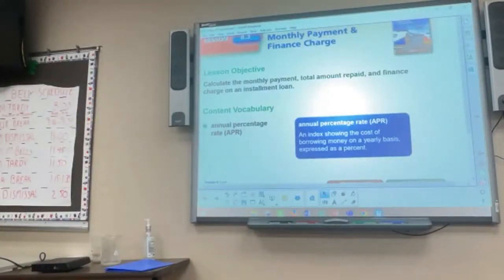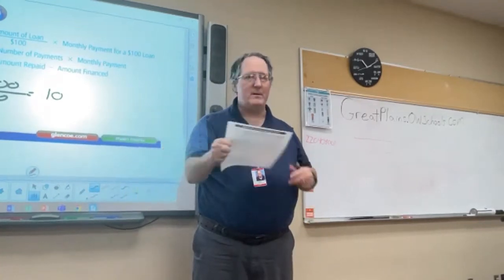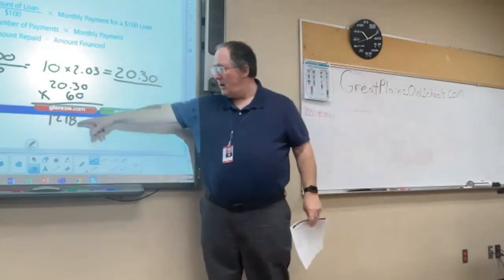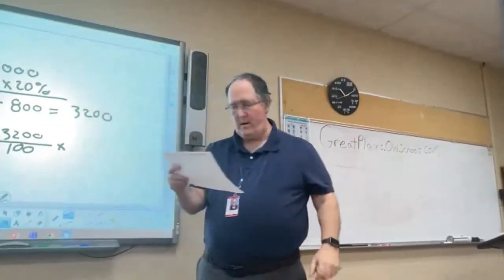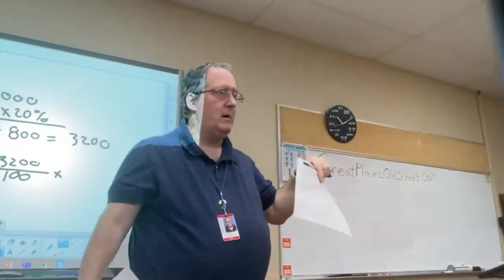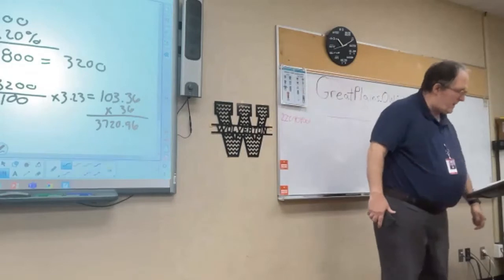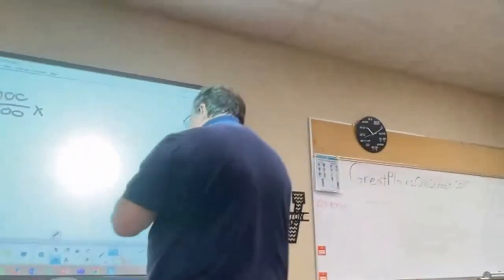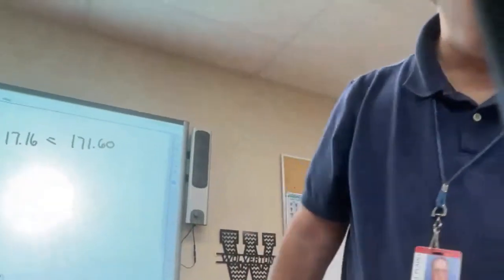Class Discussion 8 3 Monthly PaymentFinance Charge